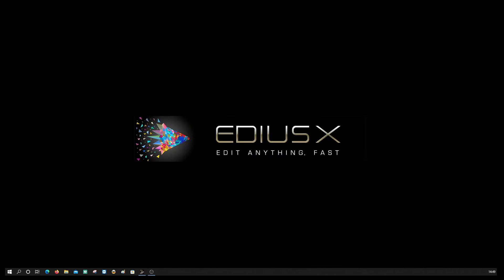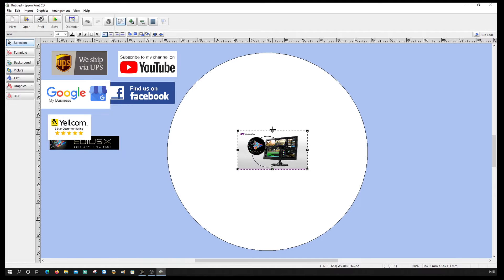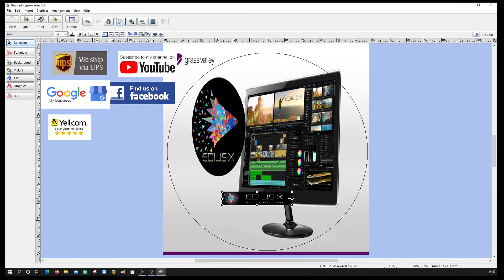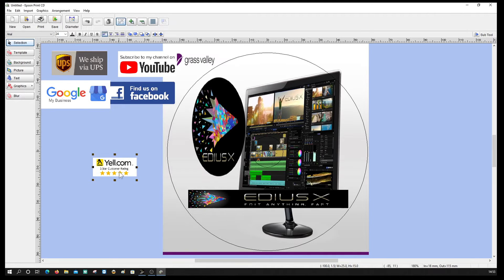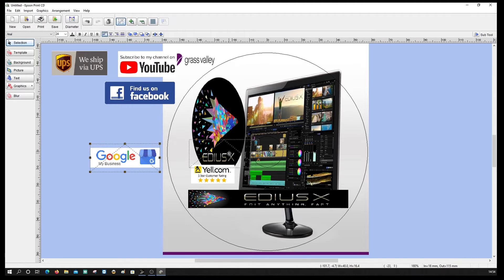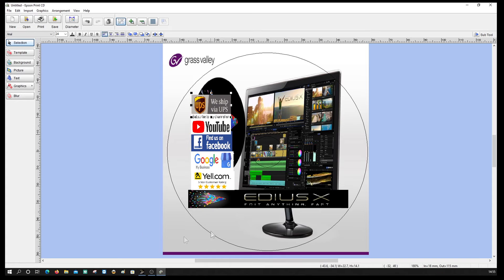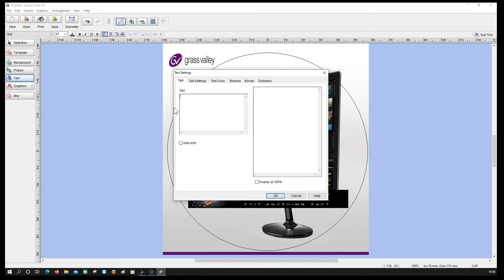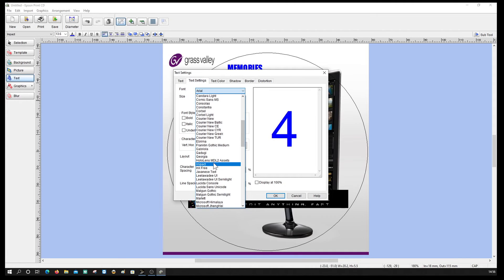Disc Face Printing Design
This video will show you how i create the images that will be printed onto the disc face of your DVD or CD